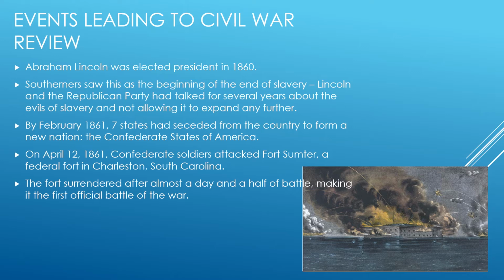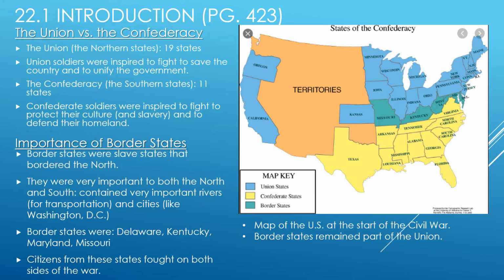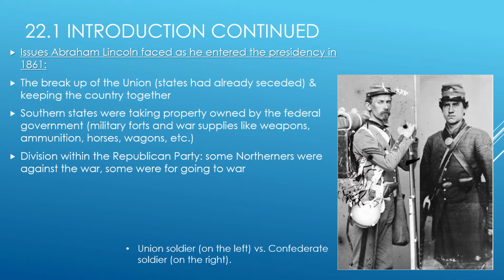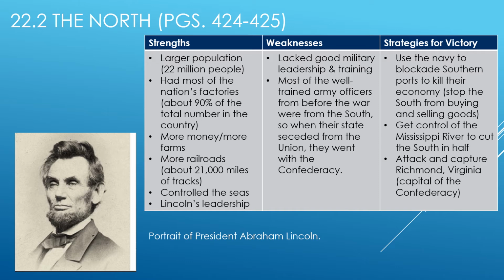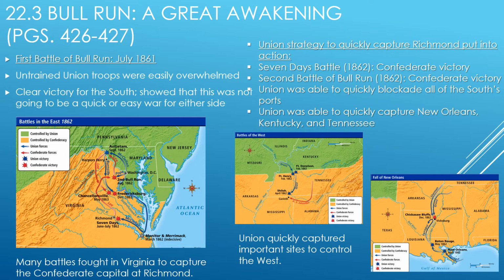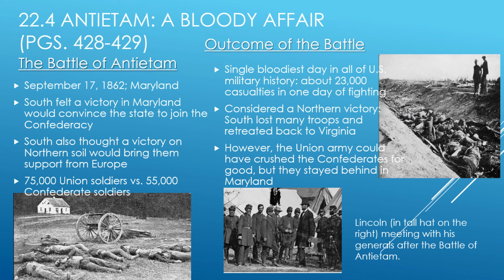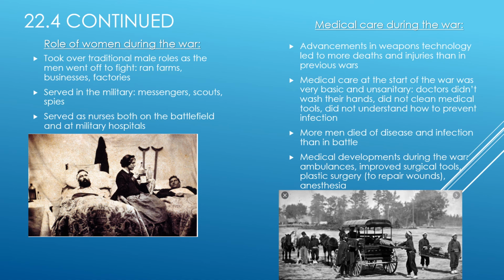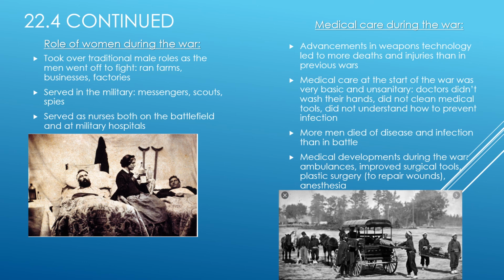Ch 22 The Civil War Part 1 with audio